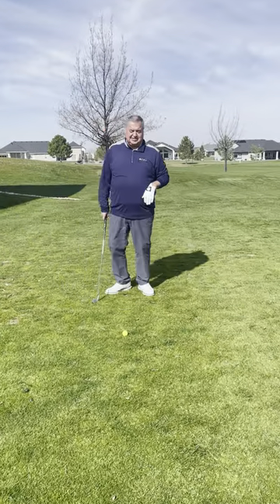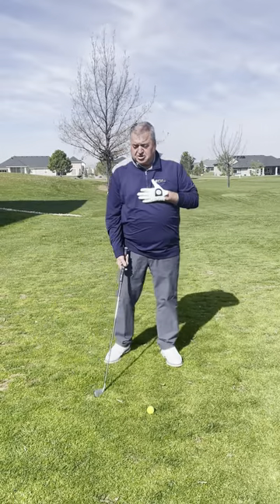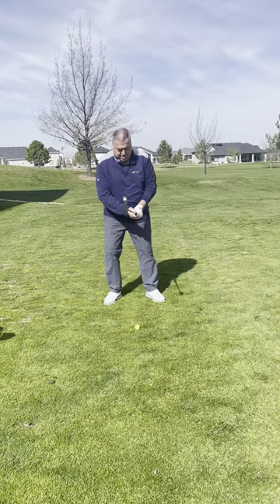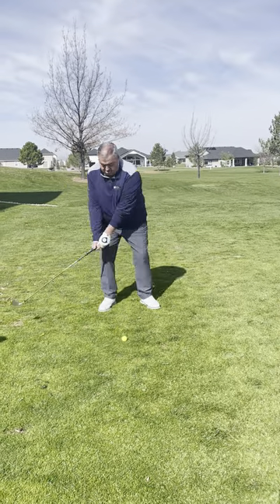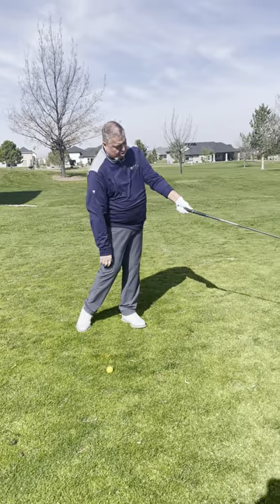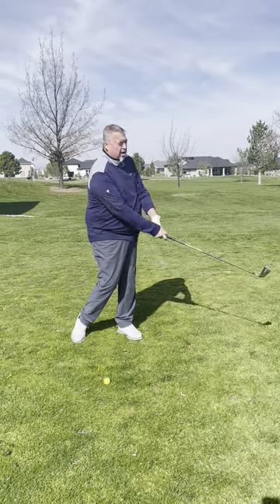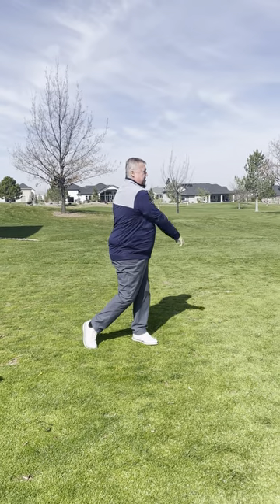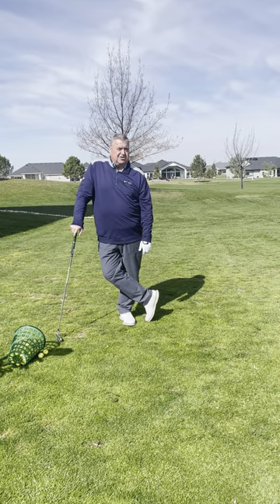How To Rotate Your Body To Maximize Power When Hitting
This is how you turn your body to maximize power and control when hitting ⛳ 🏌️‍♂️